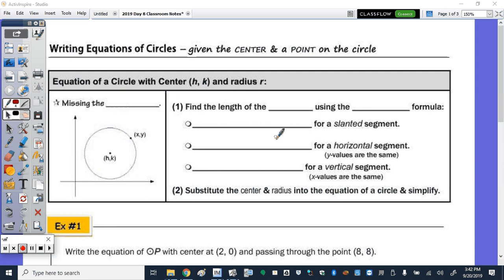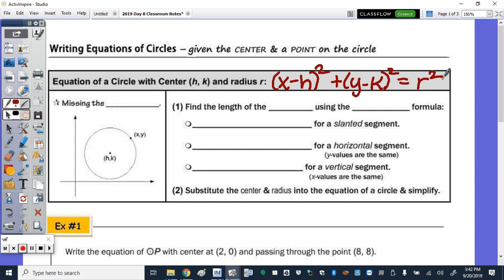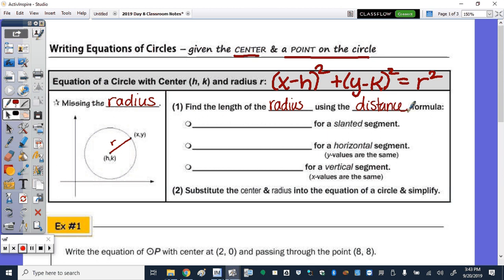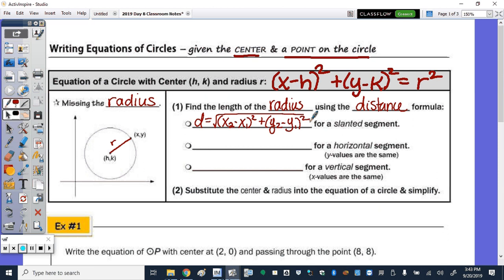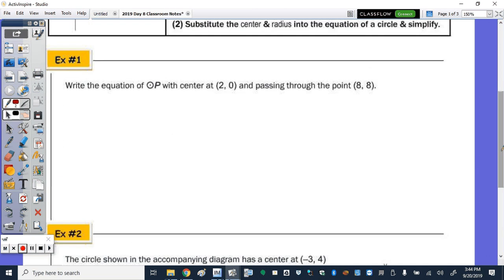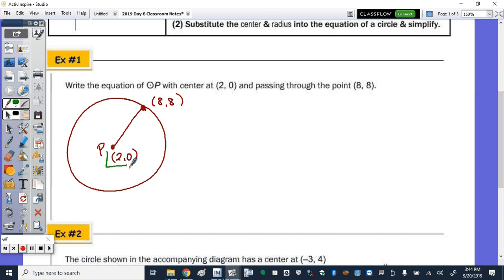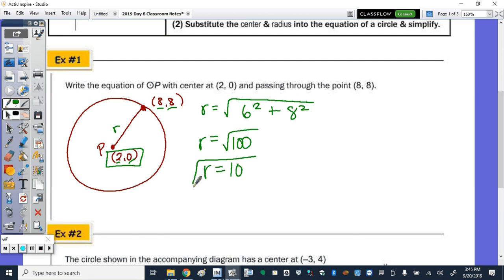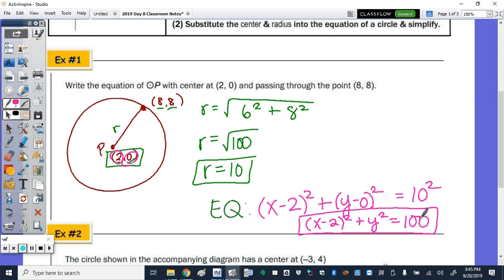Math 10H Day 8 Lesson | Essentials of Geometry